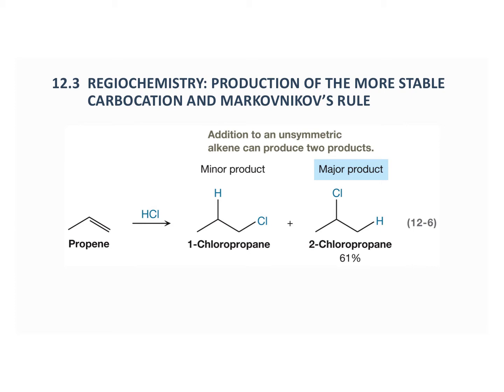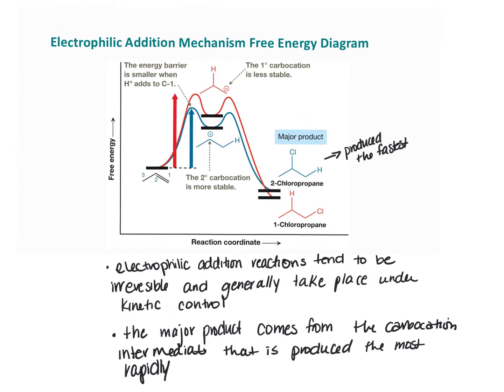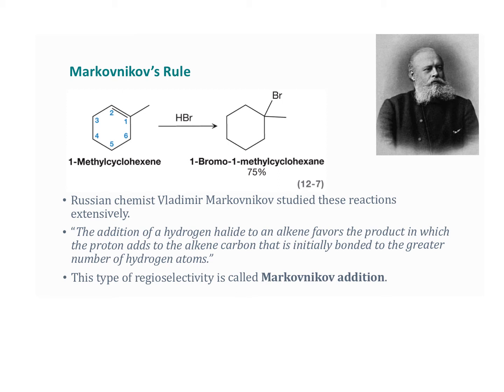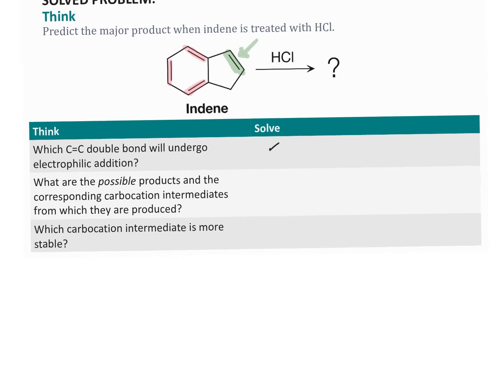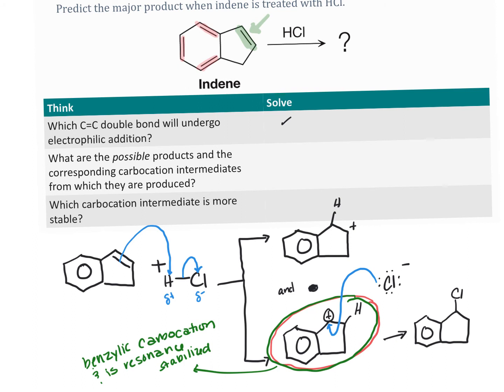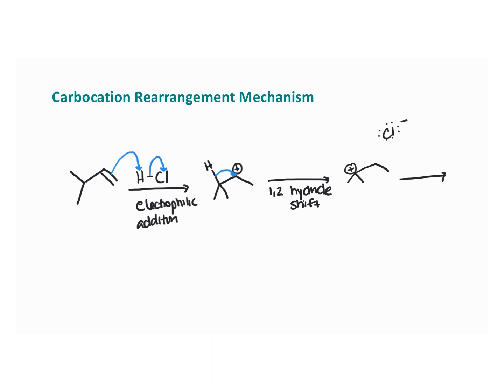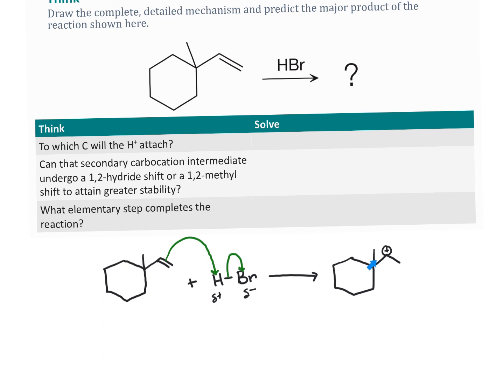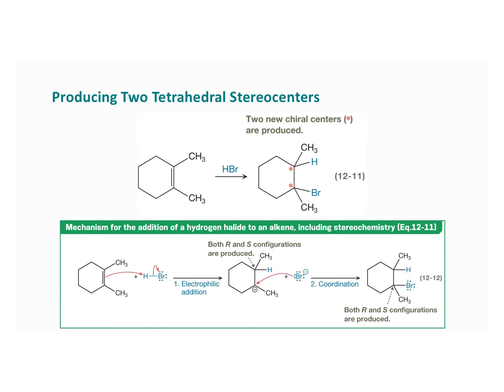Ch12 Screencast 2